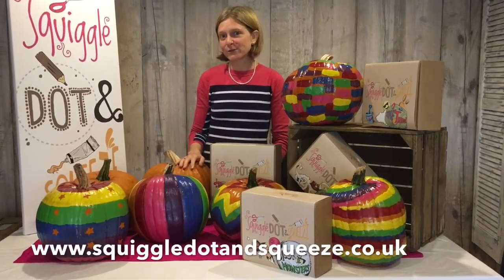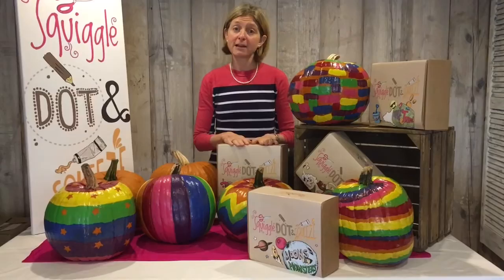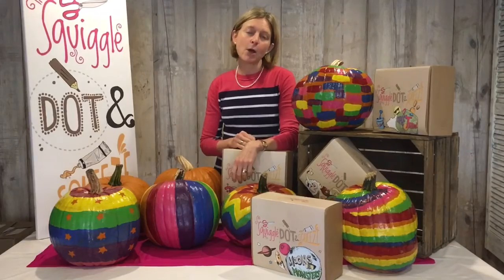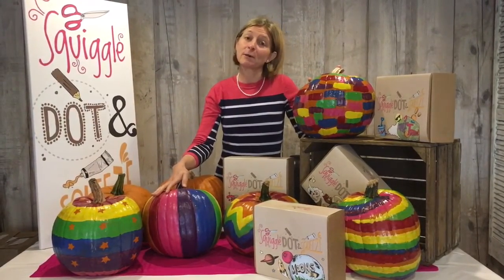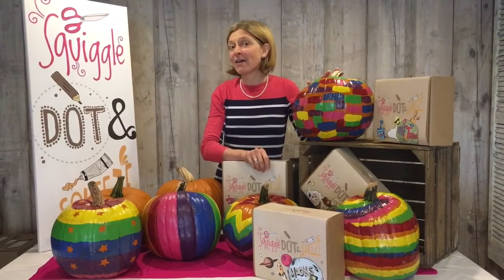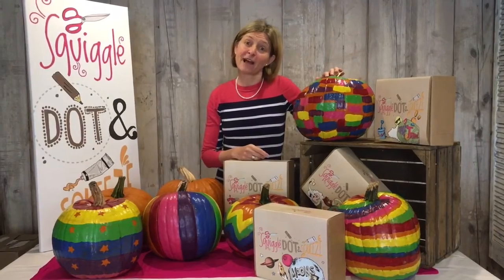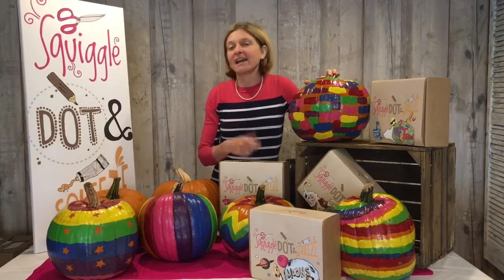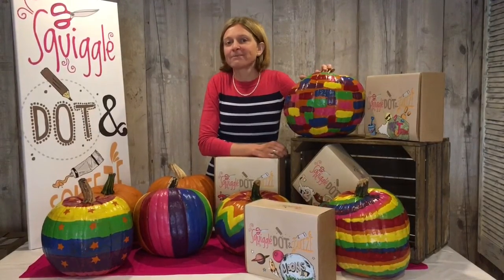Rainbow Pumpkins on park benches.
Half term rainbow pumpkin hunt.